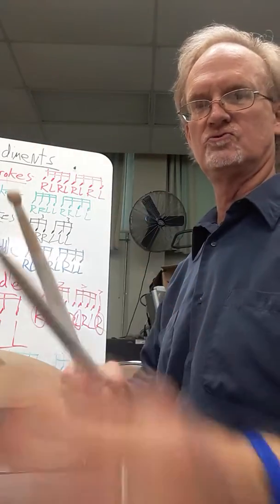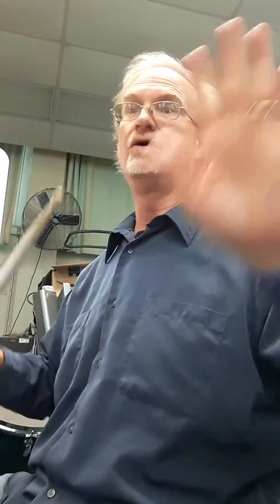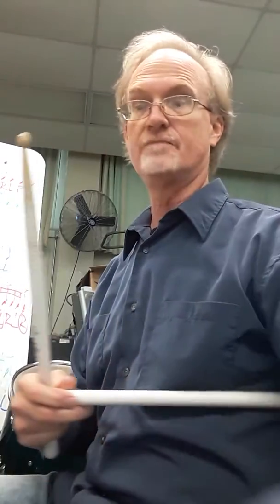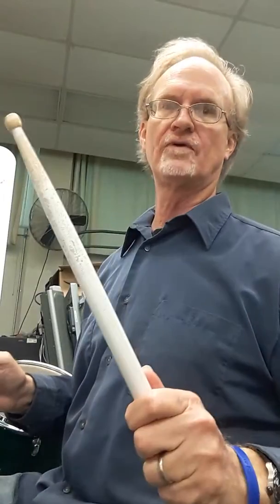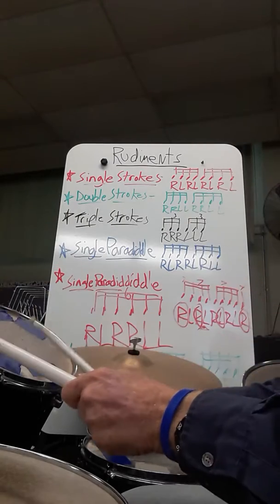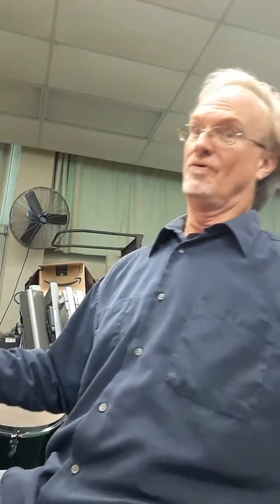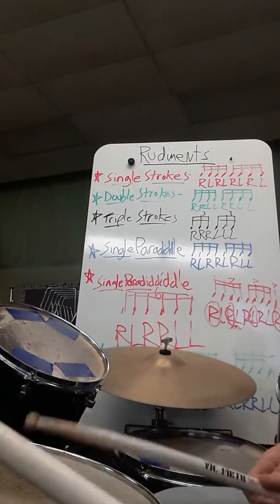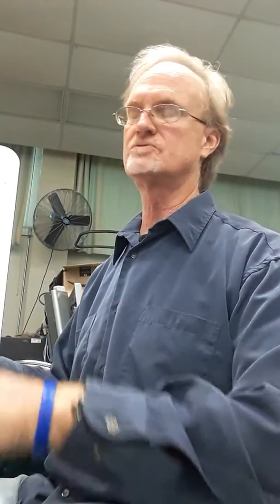Thursday Drum Class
Drum Class For Zaria, Lucia, Natan, Sebastian & Matteo